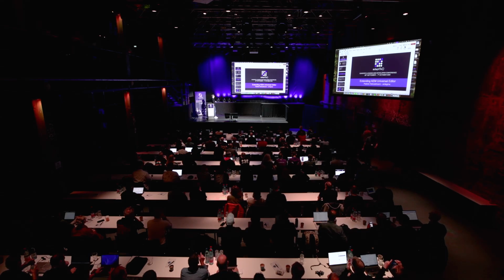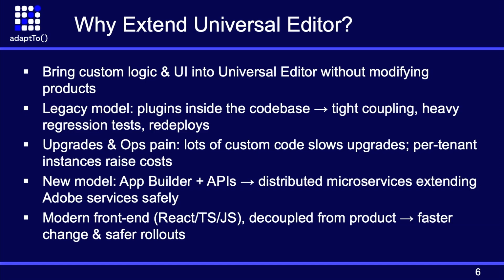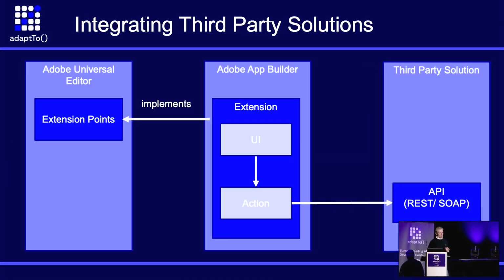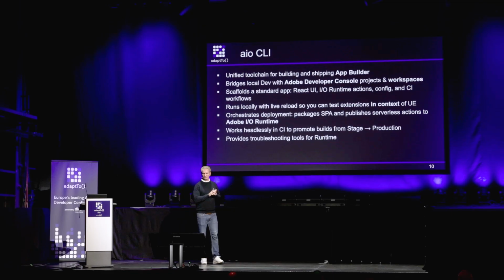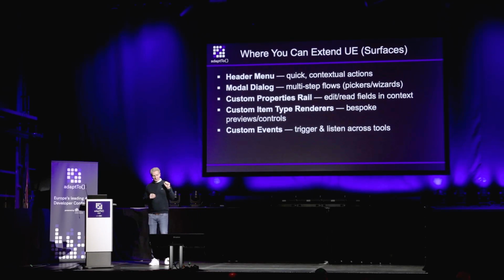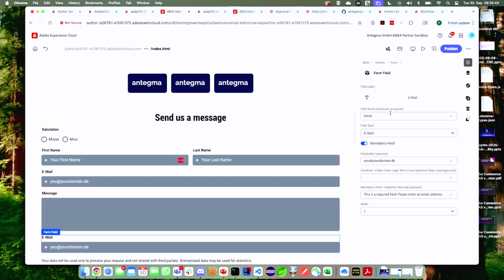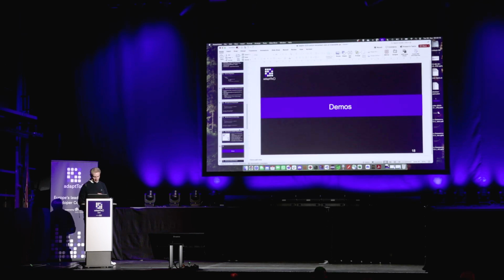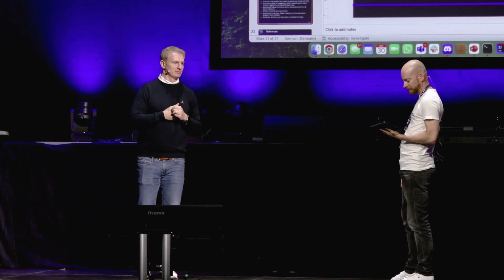Extending AEM Universal Editor: Integrating External Tools for Seamless Authoring Workflows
- Patrick Heinzelmann, antegma

The AEM Universal Editor introduces a powerful, flexible way to edit content across channels – but its true potential lies in its extensibility.

In this session, we'll explore how to extend the AEM Universal Editor using the Adobe Developer UI Extensions framework to integrate external tools directly into the authoring experience. Using a real-world example of integrating a third-party Digital Asset Management (DAM) system and a workflow management solution, we'll walk through the architecture, development approach, and lessons learned.

Attendees will gain practical insights into customizing the editor UI, working with extension points, and designing intuitive integrations that enhance productivity for content authors. Whether you're looking to connect existing tools or build new capabilities into AEM, this talk will equip you with the knowledge to unlock the full power of the Universal Editor.

00:00 Intro
01:30 Technical Basics
15:40 How to Extend
19:38 Demos
29:42 Q&A